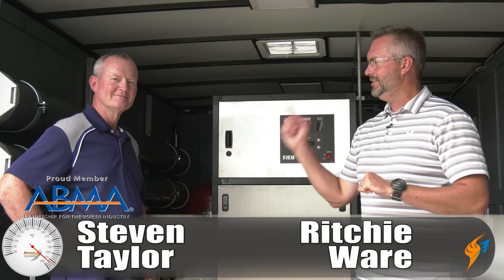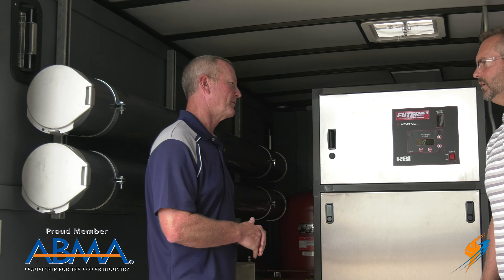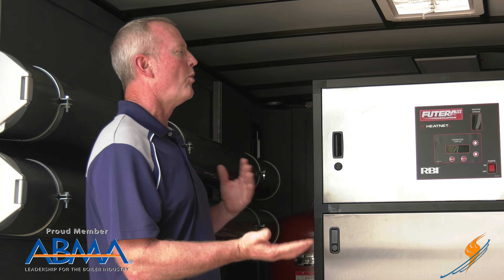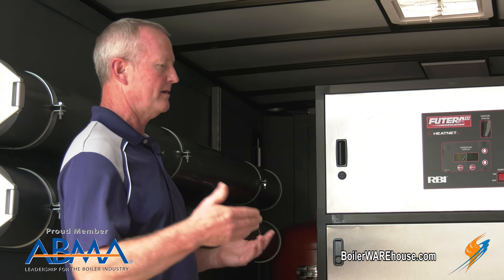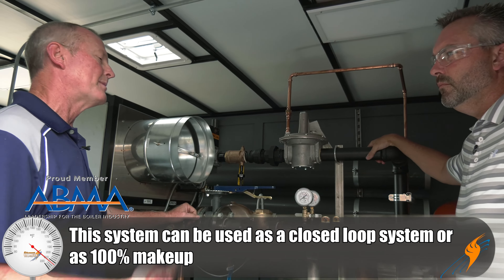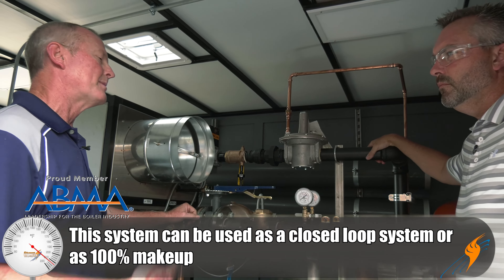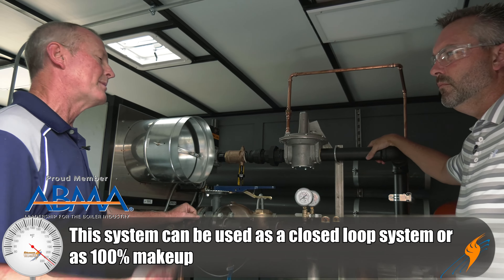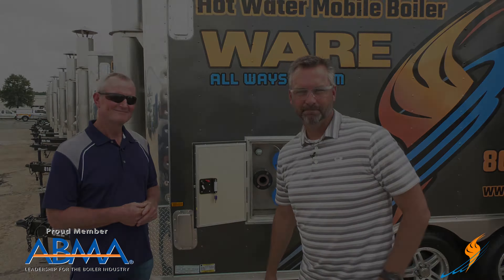What is a Hot Water Boiler? - Boiling Point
Today on the Boiling Point, Ritchie talks with Steven Taylor about what hot water boilers are and what they are used for. These boilers offer an alternative to a steam boiler generating hot water for process or domestic. Watch as Steven goes through what makes these different and unique.

We offer nationwide boiler rental. Get a quote within an hour!

4steamware.com - Purchase clever, steam industry themed t-shirts. All proceeds go to Kosair Charities.